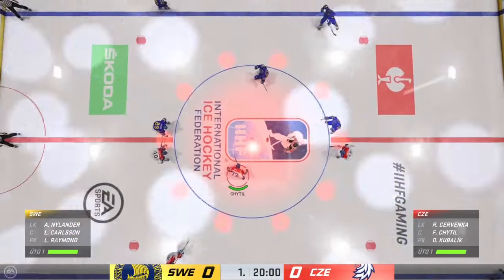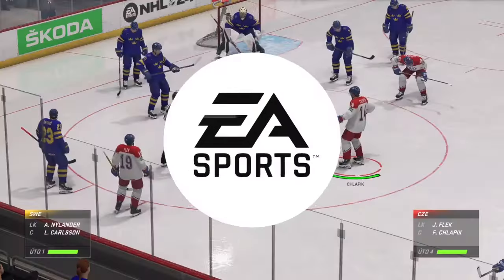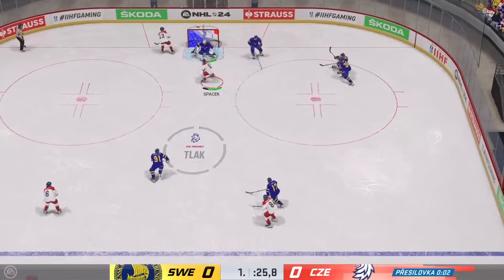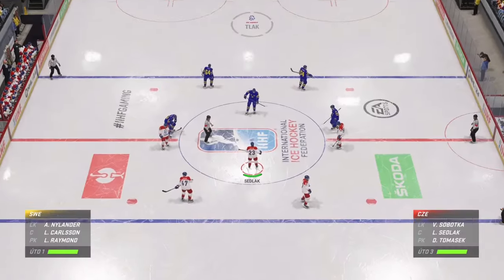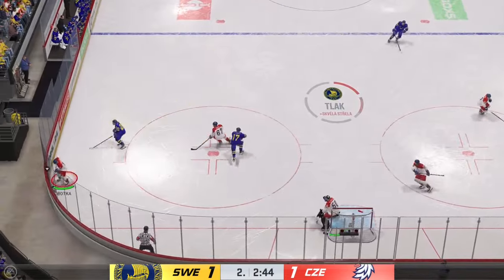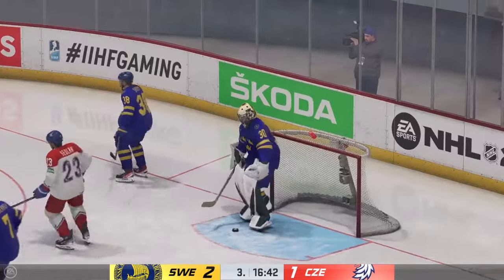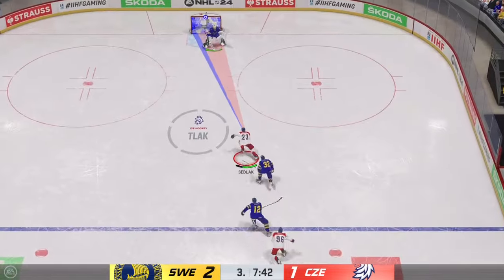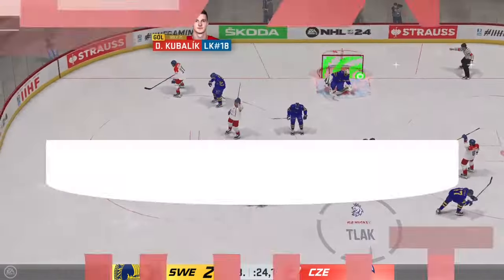Predikce EHT 2024 Švédské hokejové hry (Švédsko : Česko) + originální Český goal horn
Euro hockey tour 2024.
Třetí zastávka hokejové cesty na MS 2024
A navíc s bonusem, Češi mají vlastní goal horn

Videa si stříhám sám :D